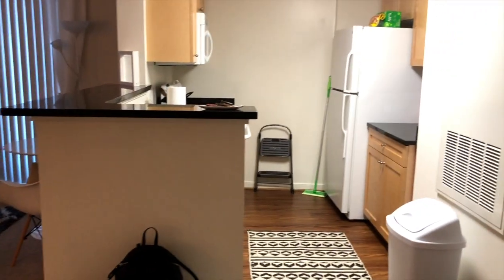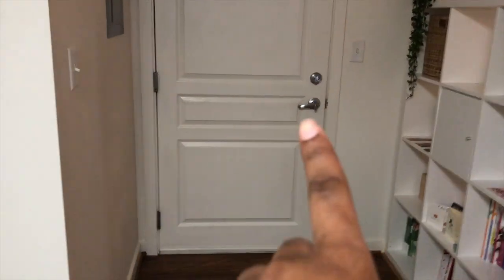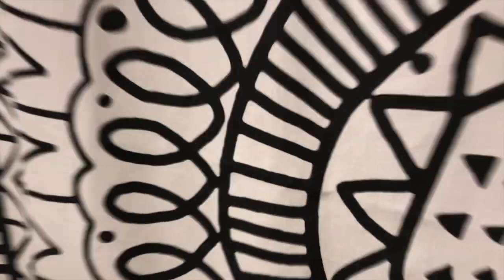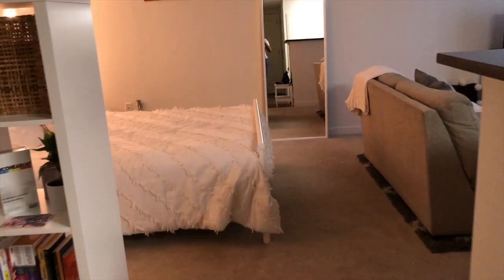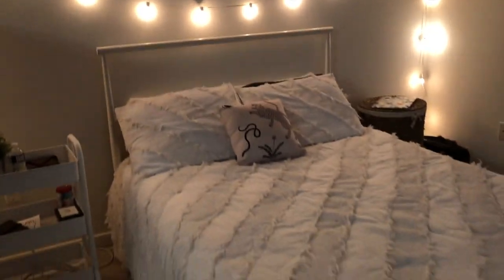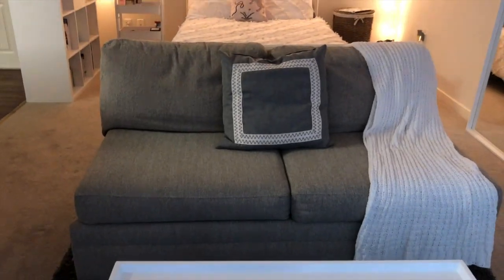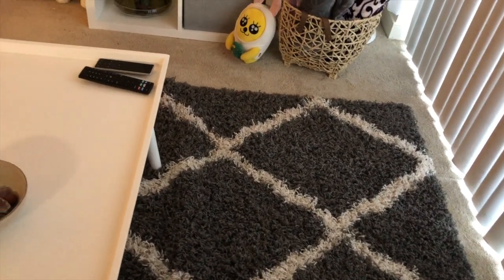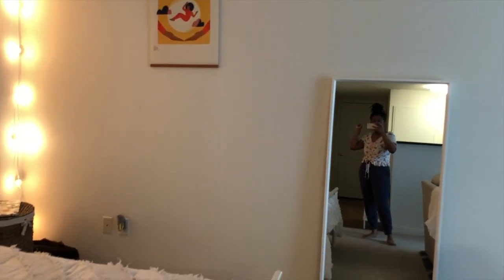Maryland Studio Apartment Tour: 508 Sq. Ft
This is a tour of my old studio apartment which was about 15 minutes outside of Washington, DC. I filmed this back in 2020. Reposted from an old channel.

coffee table

dining chairs

dining table

utility cart

shelf unit